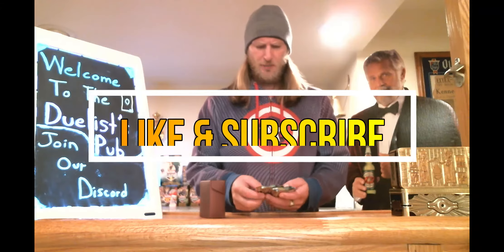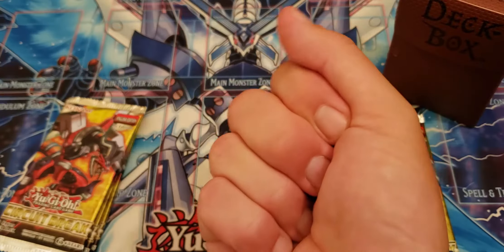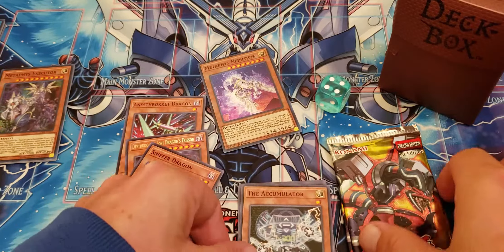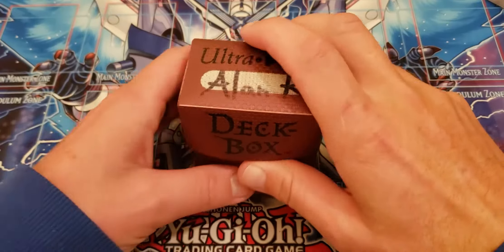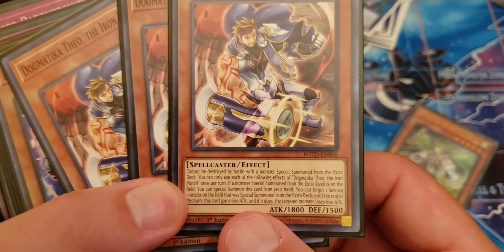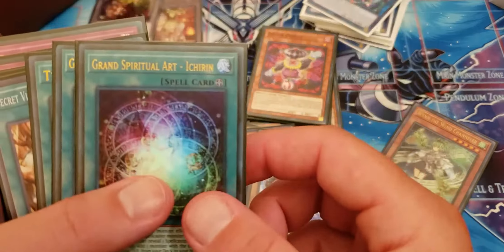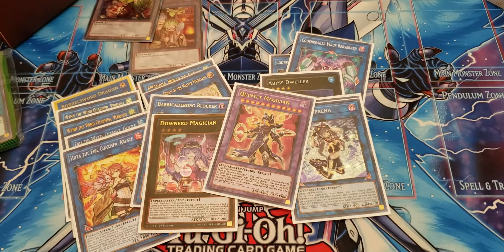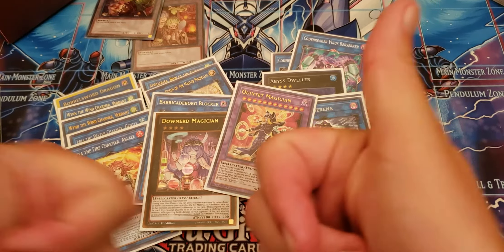Spirit Charmers Deck Profile + Circuit Break Boosters!!!!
My own take on this NEW structure deck. I play tested it at locals on Friday and Sunday and came up with my own take on the way this deck should be. Plus I grabbed a few boosters packs to open!

THANK YOU ALL FOR THE SUPPORT AND LOVE YOU'VE SHOWN FROM DAY ONE! I say this a lot, but thats because I need to show you how much you matter, I APPRICIATE YOU!!! LETS GO HAVE FUN!

I love cards, opening cards, dueling withs cards and collecting!
NOW. READY, SET, CARDS!!!
Dont forget to hop on our DISCORD!.. LETS GO!!!

Our super awesome TCGPlayer Link! Click below and shop like normal to help us grow!!!